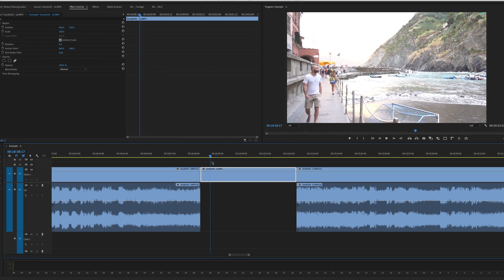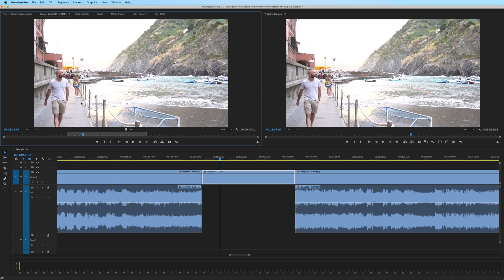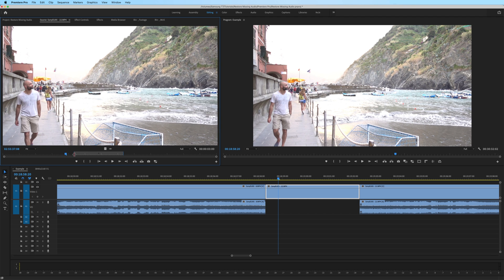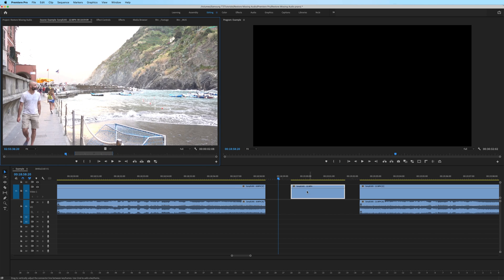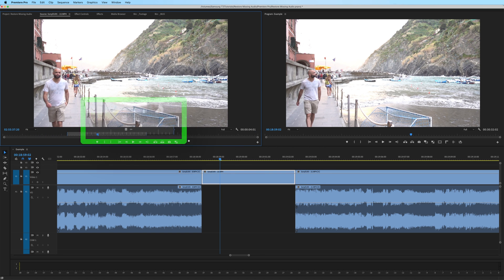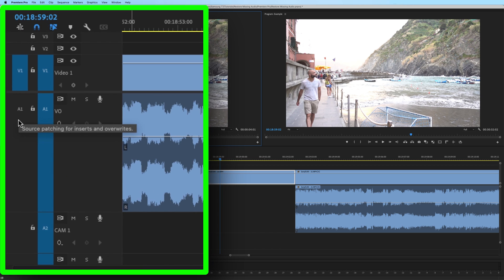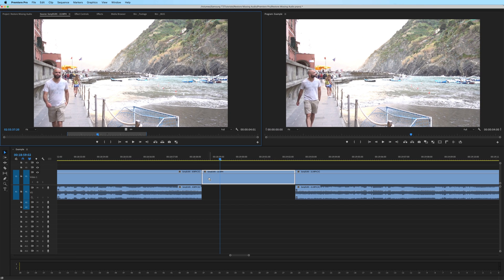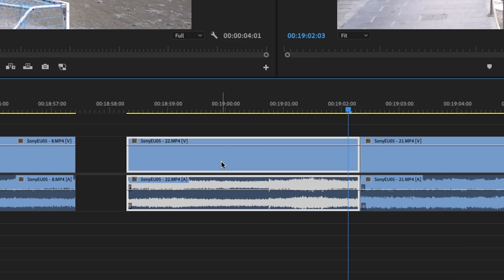How To Restore Missing Audio From A Clip On Timeline - Premiere Pro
Learn how to get back/recover deleted clip audio from the timeline in Adobe Premiere Pro.